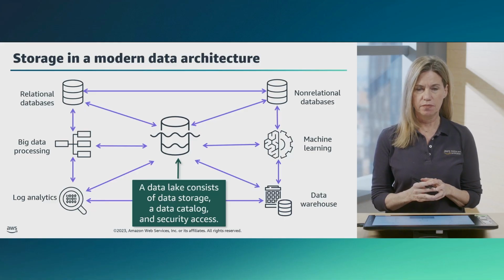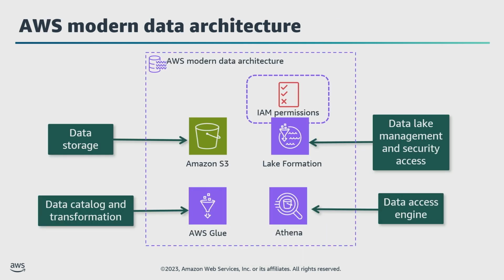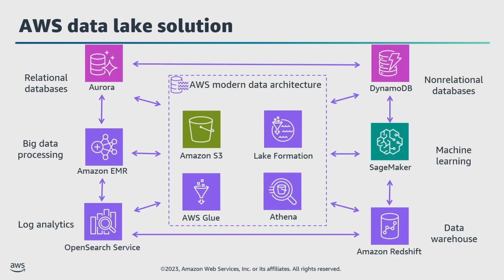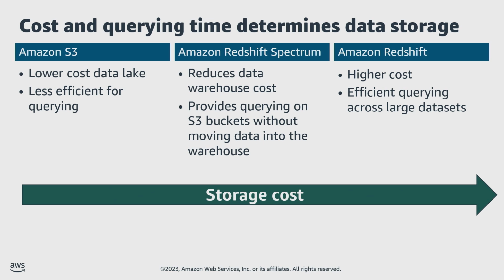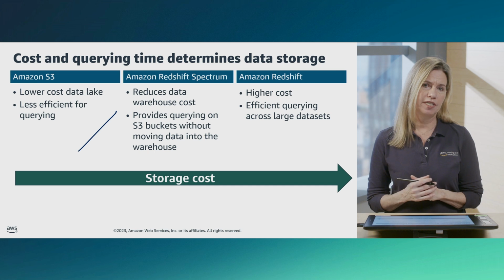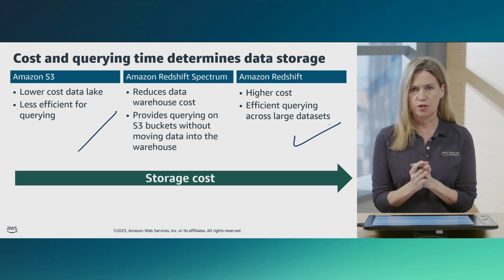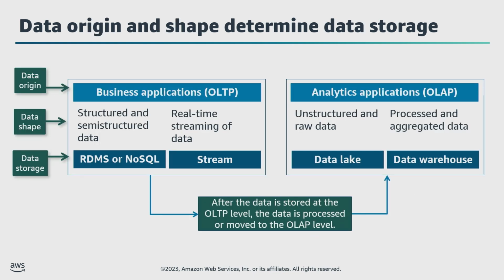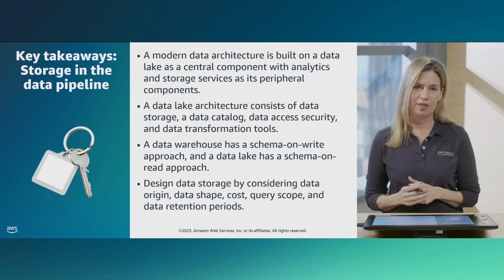AWS Academy Cloud Architecting.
Module 15   Storage in the data pipeline